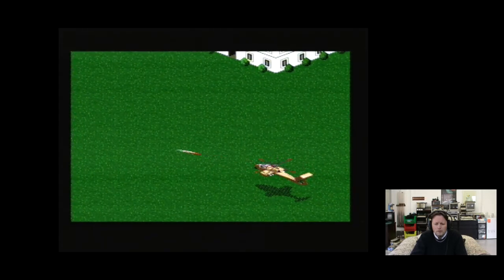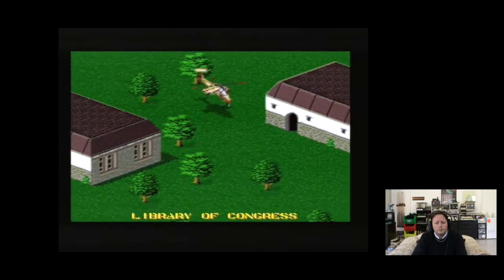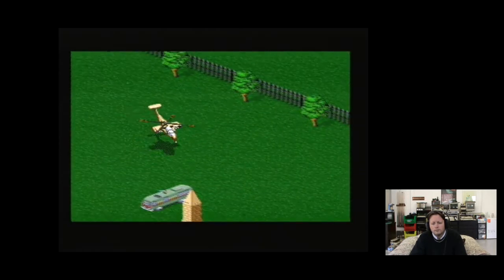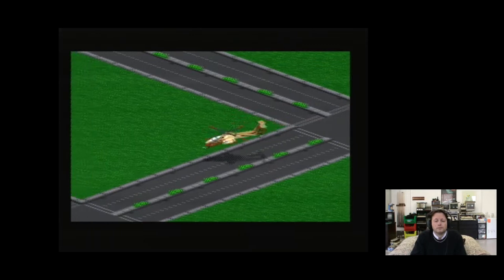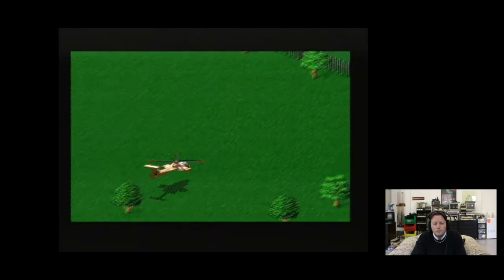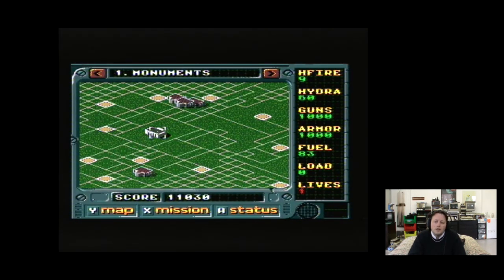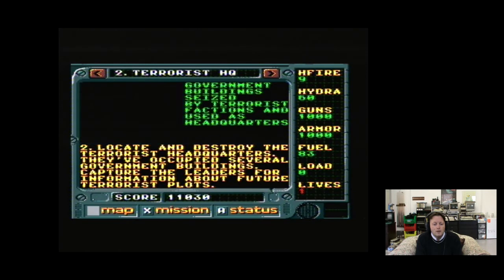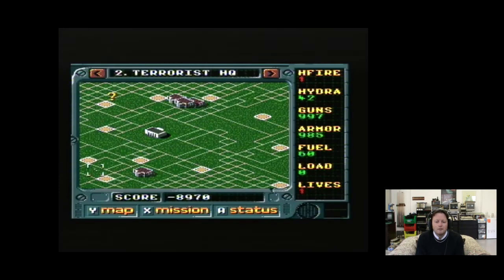Special Package from BenG76Show Pickup & Play 29th August 2012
A received a special package from a great Youtuber BenG76Show.
Very interesting game, I unpack, discuss and do a demo.